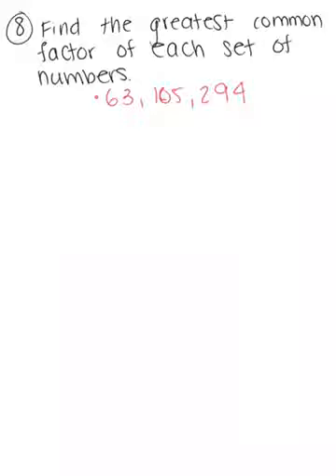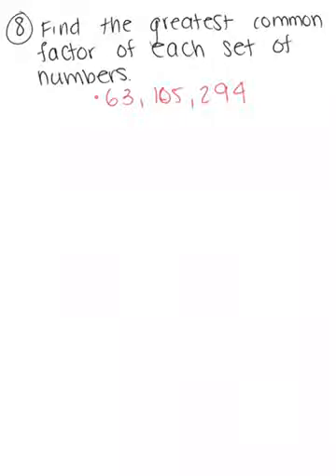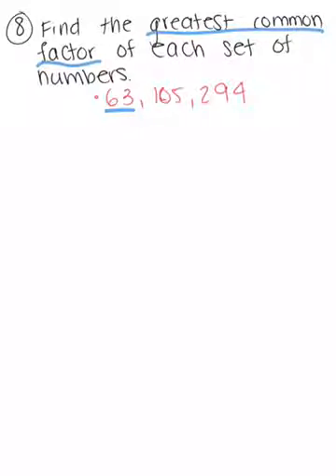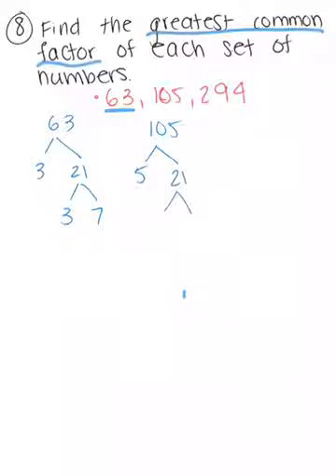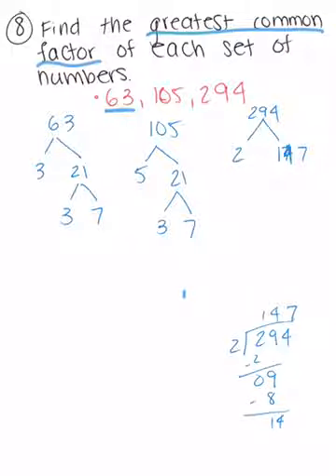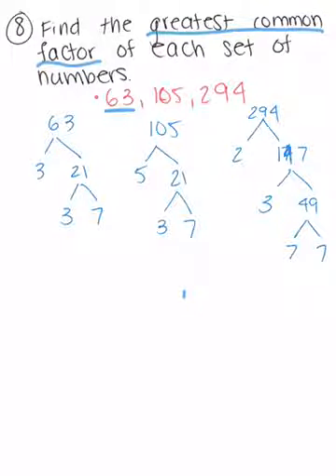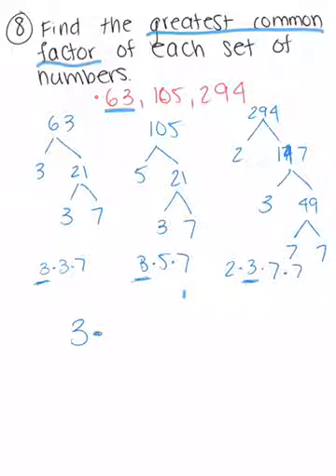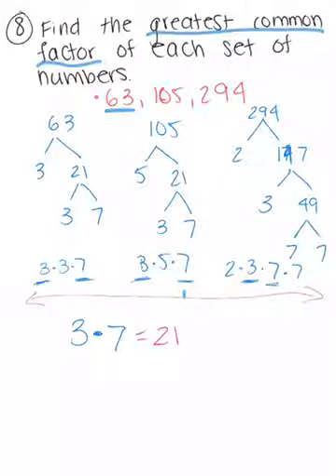Unit 1 quiz review #8